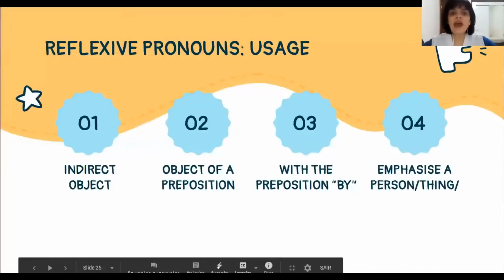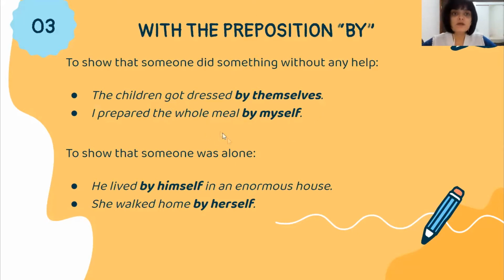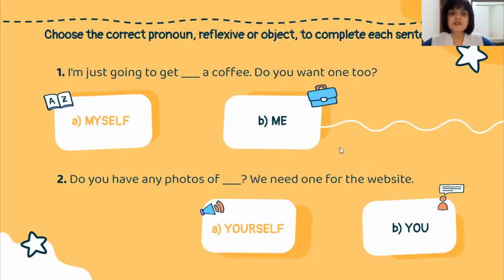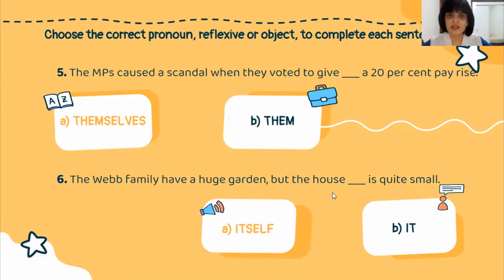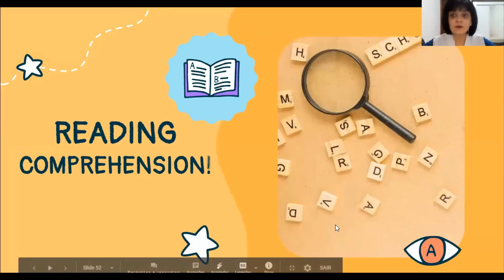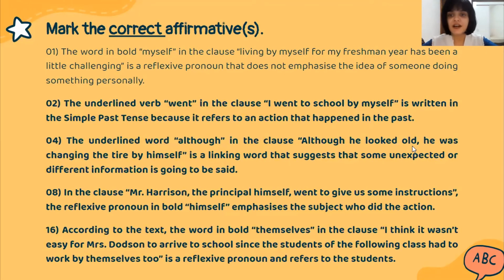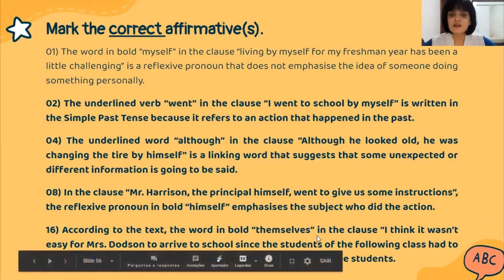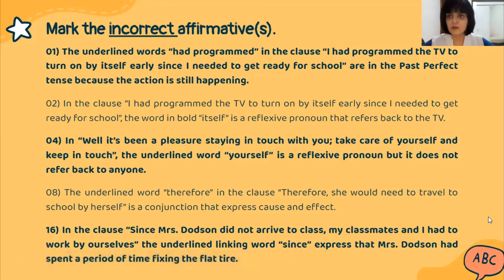Reflexive Pronouns - Teachers Gabrielli Cristina & Maria Cecília - Parte 2